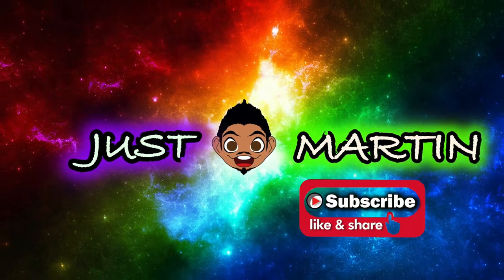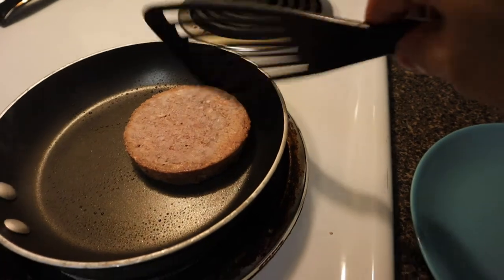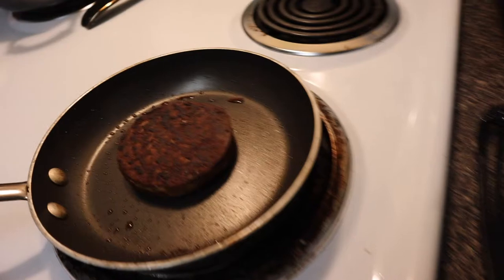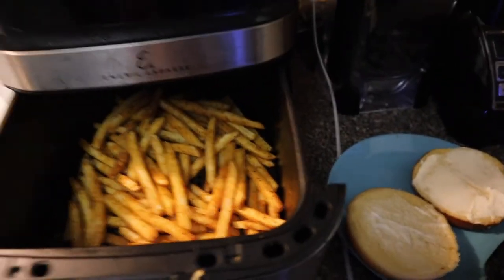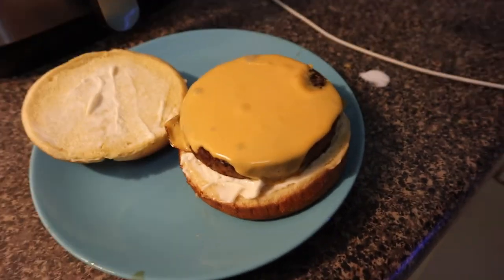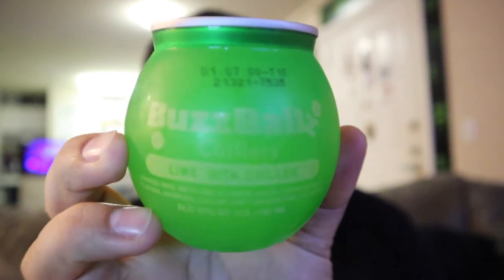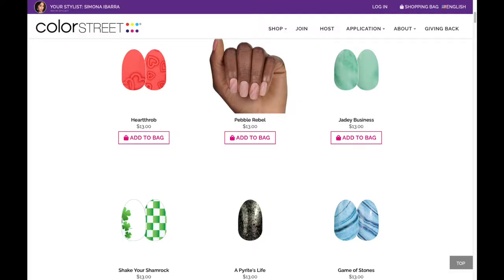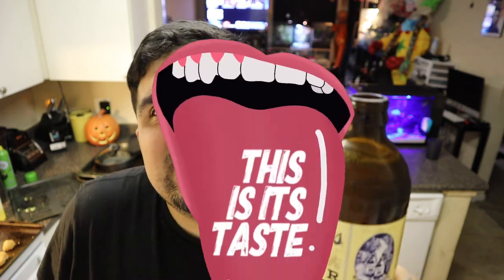MONA BROKE HER LEG!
GO BUY SOME AWESOME COLOR STREET NAIL WRAPS FROM MY MOM! IT WILL HELP HER SO MUCH! SHOW THE LOVE AND SUPPORT!

Helloooo!! HOPE YOU LOVED THIS VIDEO!! :) :)